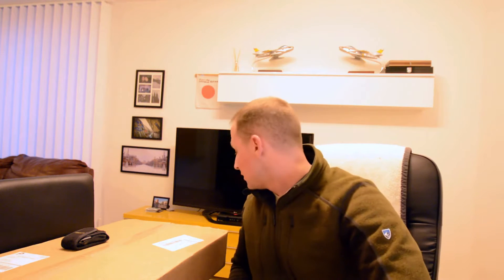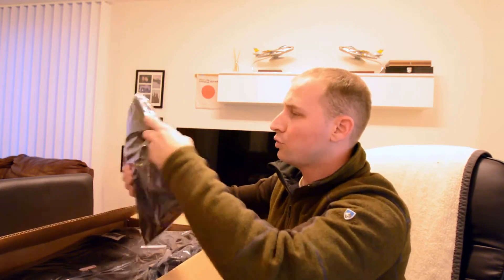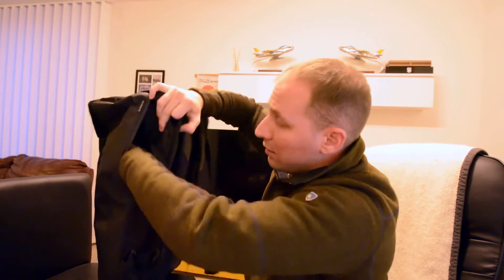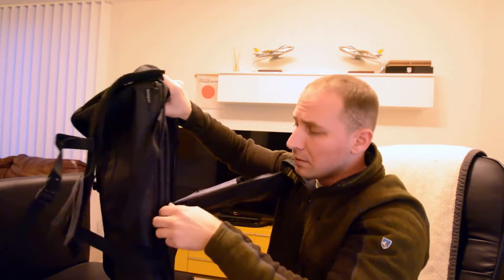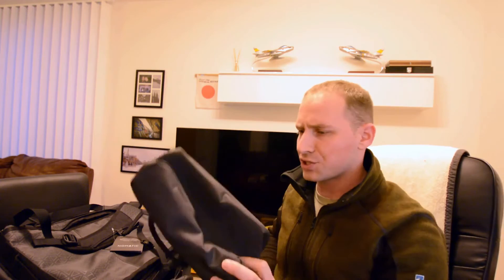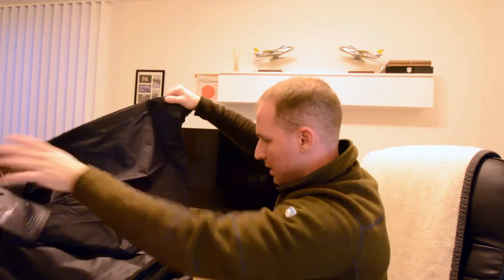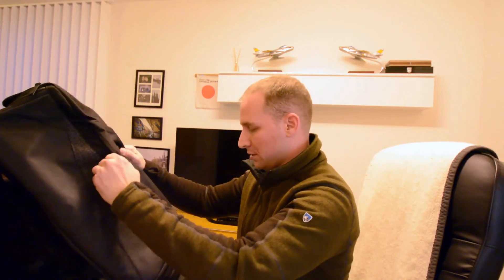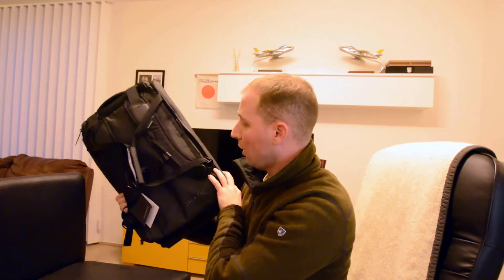Unboxing NOMATIC Travel Bag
NOMATIC Travel Bag Unboxing.  First ever video uploaded.  Hope you enjoyed it.

Check out the website here, if you want
Will do a more hands on review after a few trips to see how well it works.  Spring is coming, so get to really test it in some rainy conditions.

(This is my first video, so already noticed some issues with camera angle and the white balance was a bit off, tried to adjust with hitfilm free editing software. Any and all constructive feedback is welcome. )